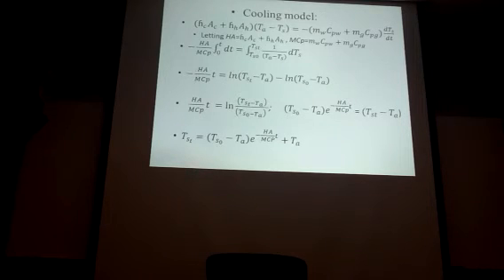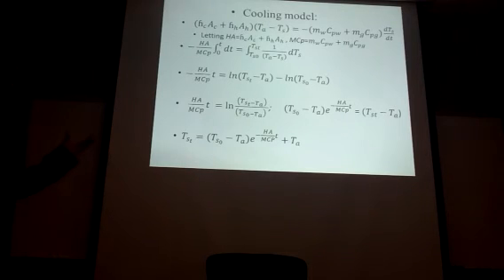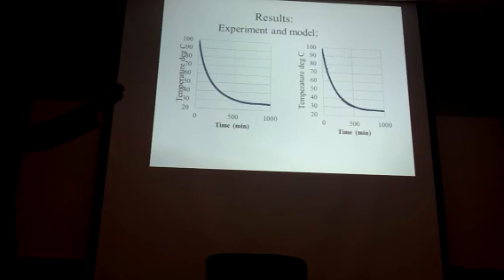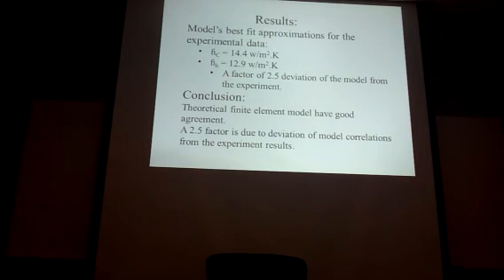Simon Irungu -- Part 2